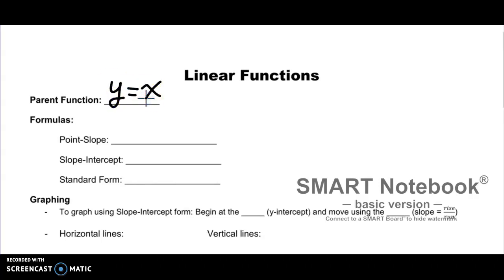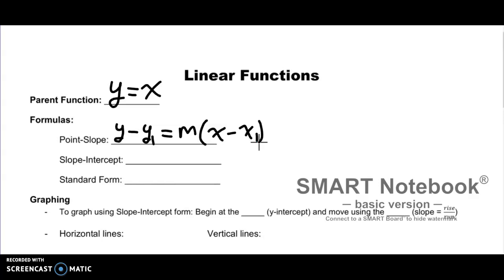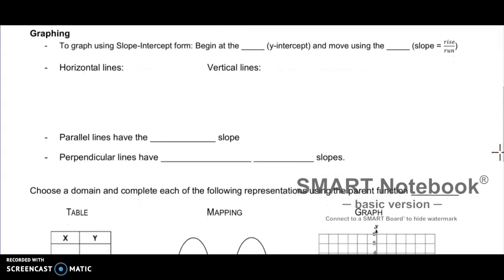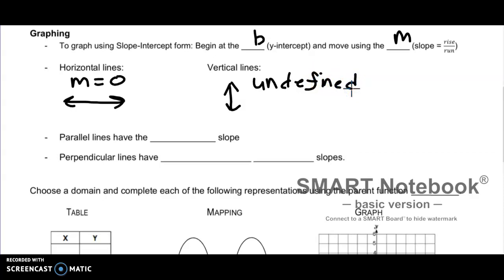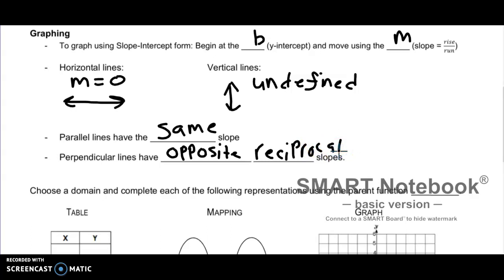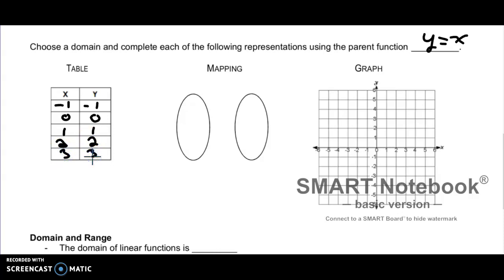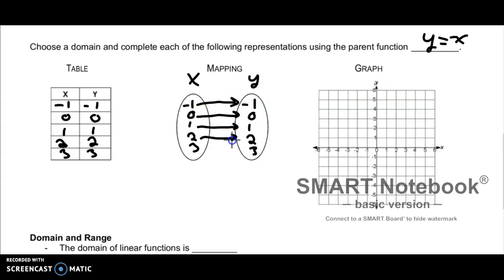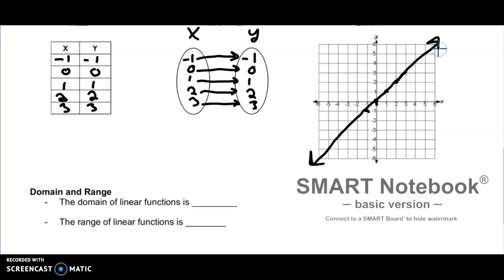EOC Work Book Page 5